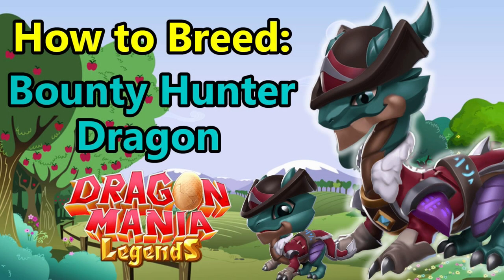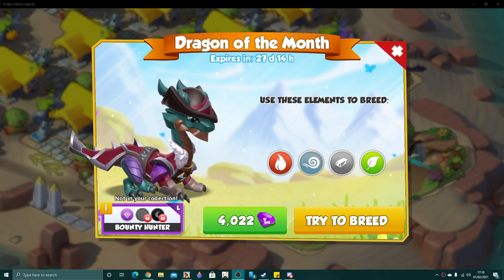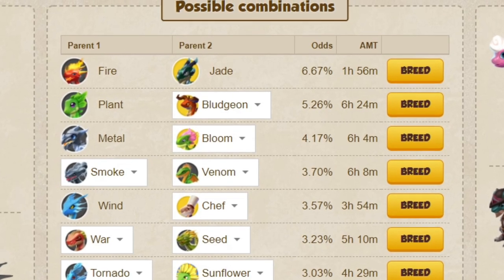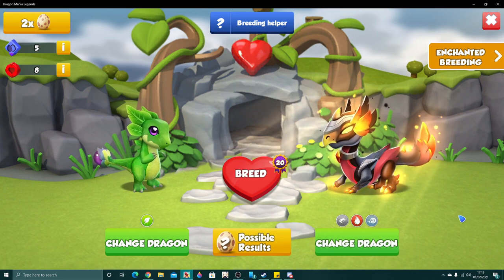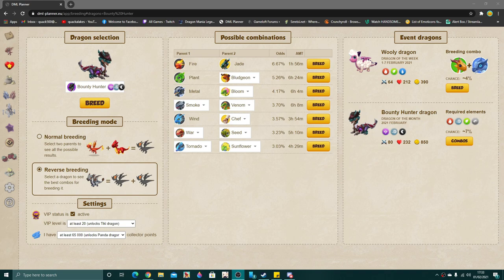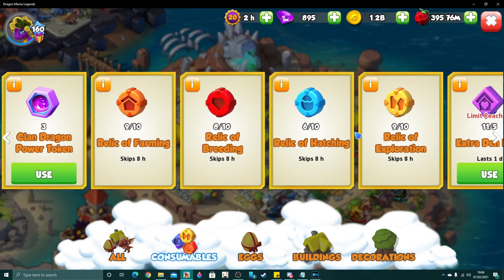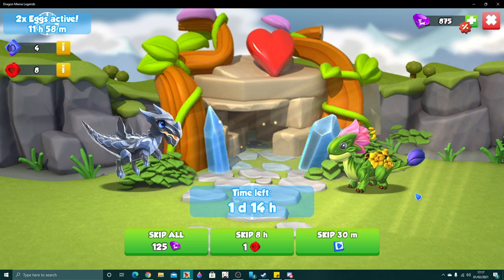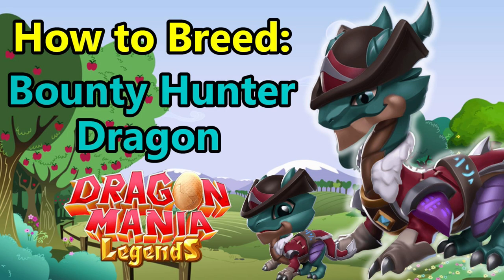How to Breed the BOUNTY HUNTER DRAGON in DML! February 2021 Legendary DotM Breeding Guide!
How to breed the BOUNTY HUNTER DRAGON in DML! Bounty Hunter is a legendary, wind and shadow dragon that is available to breed during February 2021!

3 Best breeding combinations:

#1 - Fire + Jade
#2 - Plat + Bludgeon / Fire Mage / Cowpoke
#3 - Metal + Bloom / Ash / Kangaroo / Circus / Prickly Pear

Notable mentions
Venom + Smoke
Wind + Beetle / Chef

There are many other combos you could use and you can also use any dragpn with the same elements as any of those listed!

Make sure you level up your breeding dragons and rebreed as often as you possible can!

how to breed the bounty hunter dragon in dml february 2021 dragon of the month breeding guide breeding help dml guide best way to breed bounty hunter new dragon dml holy paladin collection best breeding combination 3 best breeding combos new dragon jade dragon dml